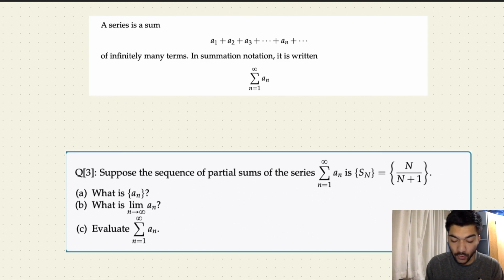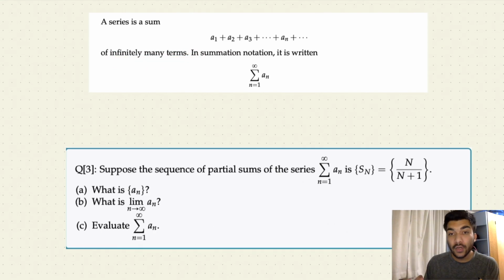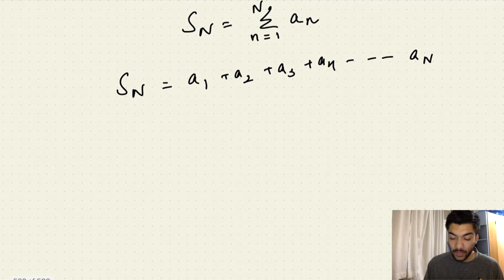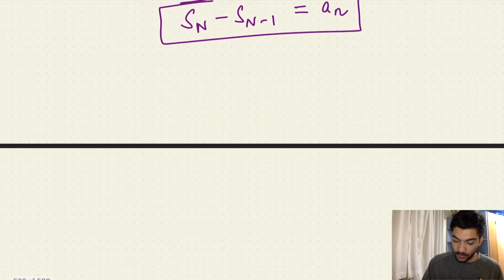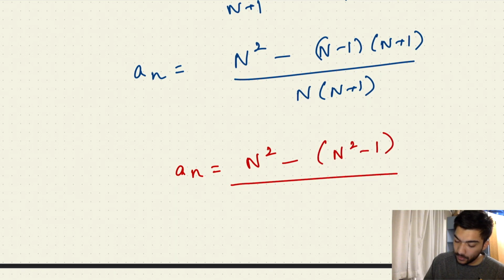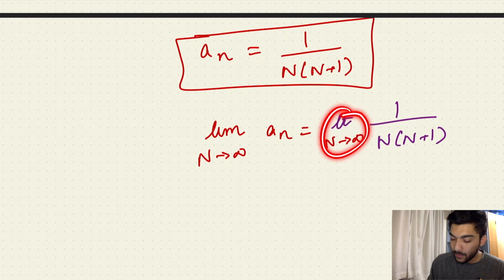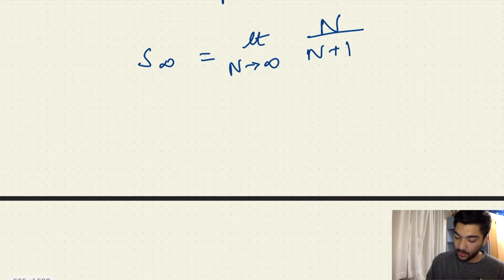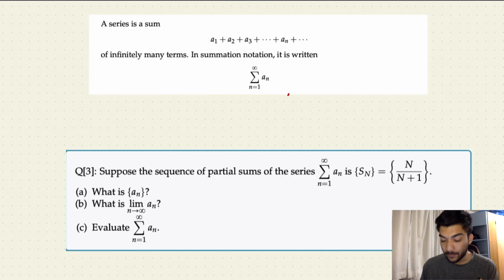Understanding Series and Sequences: Finding Terms and Limits | Detailed Calculus Tutorial Math UBC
Title: Understanding Series and Sequences: Finding Terms and Limits | Detailed Calculus Tutorial

Description:
Dive into the intriguing world of infinite series with our latest calculus tutorial. In this detailed video, we'll explore the concepts of sequences and series, focusing on the computation of individual terms and their limits.

 Topics Covered:
- We'll start by examining a sequence of partial sums {S_N} of a series ∑a_n from n=1 to infinity, where S_N = N/(N+1).
- Understanding the sequence {a_n}: We'll break down how to determine the terms of the sequence that leads to the given partial sums.
- Limit of a_n as n approaches infinity: Join us as we investigate the behavior of the sequence's terms as they grow without bounds, and determine whether they converge to a specific value.
- Summation of the series: We'll calculate the sum of the series ∑a_n from n=1 to infinity, showing step-by-step methods to evaluate the infinite sum.

 In this video, you'll learn:
(a) How to identify the sequence {a_n} from the given sequence of partial sums.
(b) The approach to calculate the limit of a_n as n goes to infinity and what this limit signifies for the series.
(c) The techniques to evaluate the summation of an infinite series using the given sequence of partial sums.

‍ Whether you're a student looking to master calculus concepts or just curious about the mathematical journey of sequences and series, this tutorial is designed to provide clear explanations and guide you through each step.

 Equip yourself with a solid understanding of these fundamental calculus concepts, and gain the confidence to tackle problems related to series and sequences on your own.

Enjoy the video, and thank you for choosing us as your guide through the world of calculus!